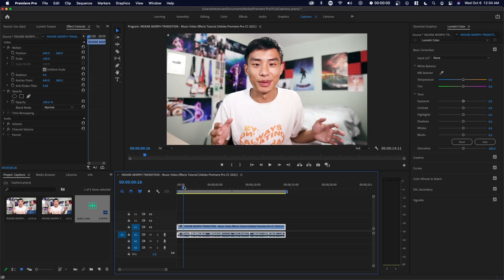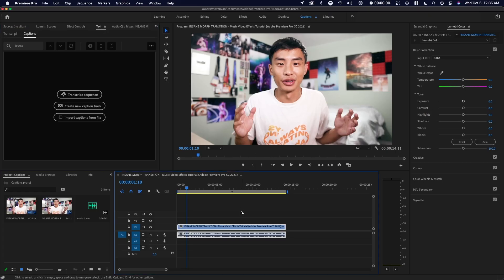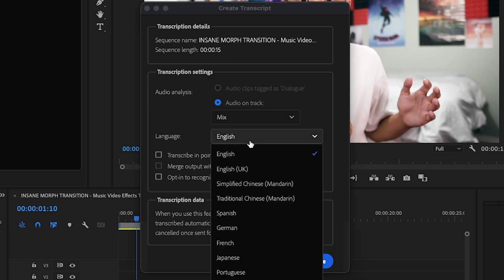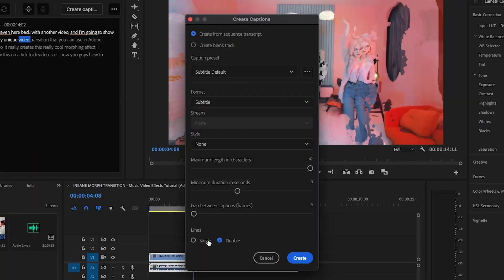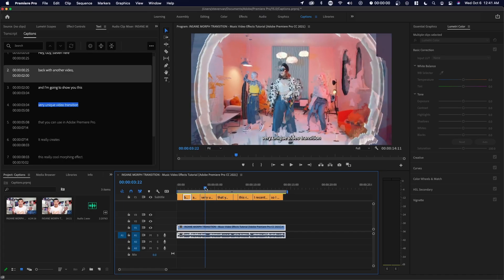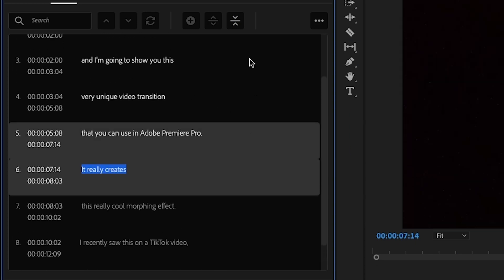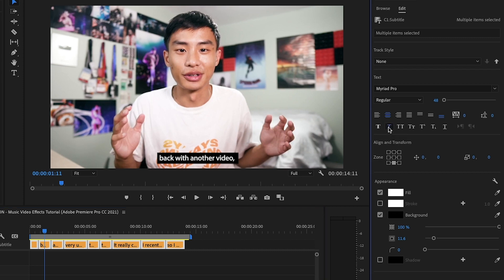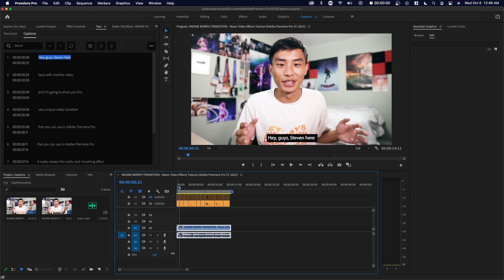How to Add Subtitles/Captions to Your Videos in Premiere Pro!